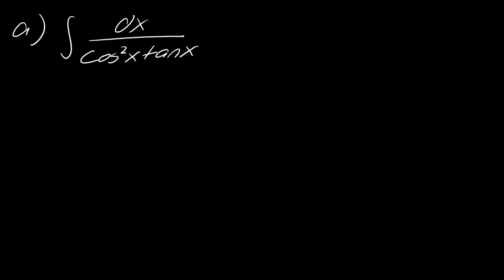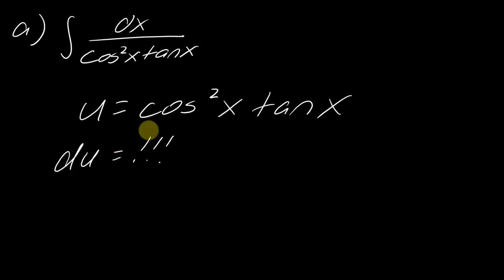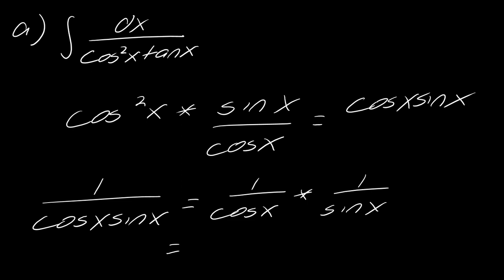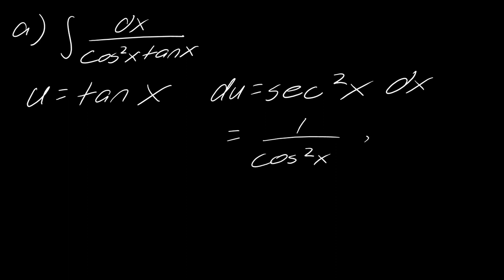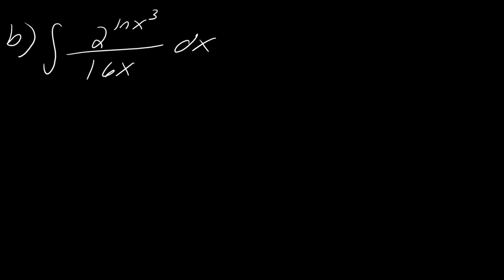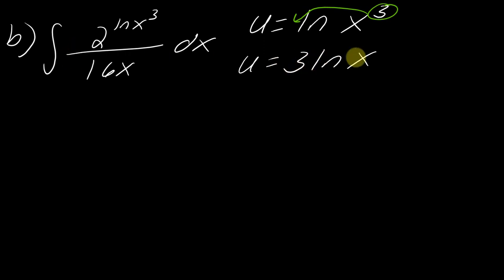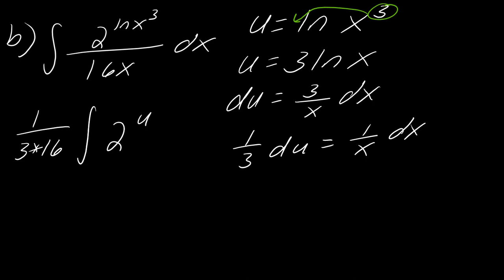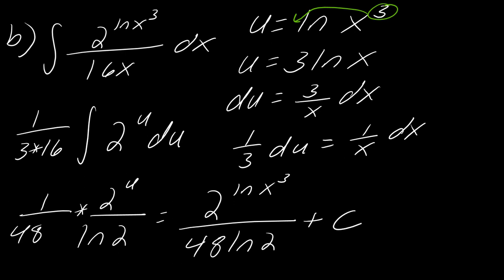Examples: Using Substitution More Creatively with Integration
Examples of using u-substitution in clever ways for harder integrals

Quick References
0:00 Introduction: two creative substitutions
0:18 Integrate dx/(cos^2 x tan x) using substitution
0:50 Rewriting tan x as sin x over cos x
1:36 Why splitting into sec x csc x is a dead end
1:52 Letting u = tan x so that du = dx/cos^2 x
2:22 Finishing with the natural log of tan x
2:54 Integrate 2^(ln x^3)/(16x) using substitution
3:10 Using the log property to write u as 3 ln x
3:58 Integrating 2^u and back-substituting